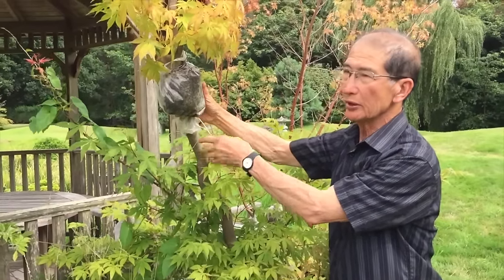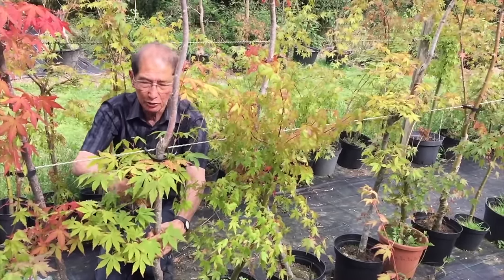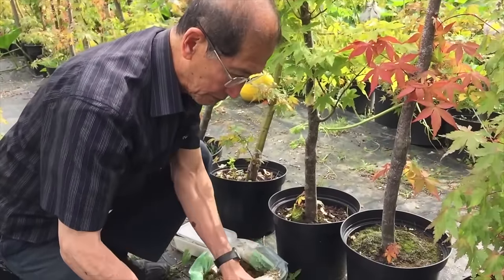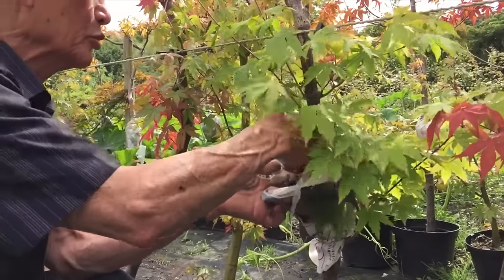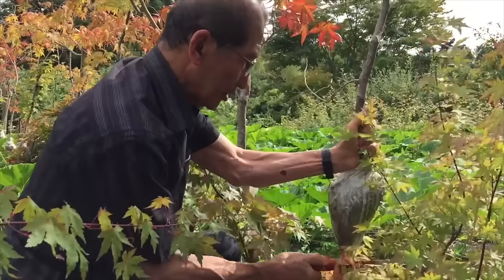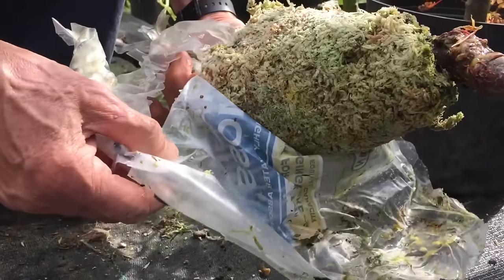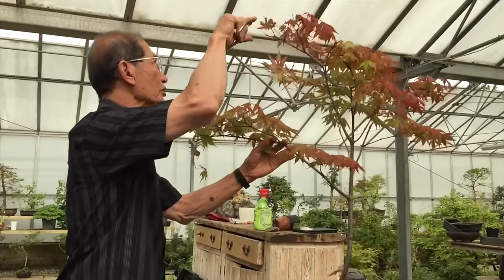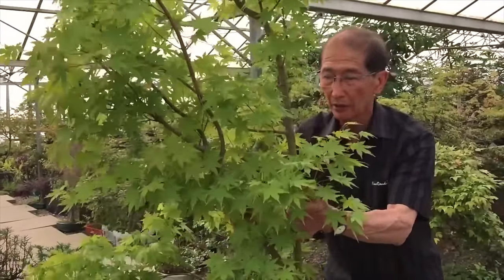Air Layering Bonsai Tutorial EASY!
How to air layer bonsai by Peter Chan, part of Herons Bonsai.

Bonsai are now a part of our lives. Like oriental food, they are now taken for granted and most people are familiar with them. No longer are these tiny trees regarded as curiosities or botanical freaks, as they were a few decades ago. There was a time when they were available only at specialist centres, but now it is possible to buy bonsai in shopping malls and on the internet. These plants can also be found at garden centres and horticultural shows.

Some Bonsai are relatively inexpensive, while others can be very costly. As with any commodity, the different styles and grades of bonsai are reflected in the price. You can buy a young, newly trained bonsai with very limited funds, or you can spend thousands on an exquisite masterpiece that has been shown at major exhibitions in Japan. Serious Bonsai enthusiasts regard good-quality bonsai as works of art, and these are highly collectable plants.

Although the art of Bonsai is essentially about growing trees, for many people it is much more than that. Bonsai plants convey something about the owners lifestyle, aesthetic sense and attitude towards nature and the environment. Growing bonsai has come to be associated with Zen aesthetics, and some practitioners derive a special therapeutic benefit, which comes from the innate peace and tranquility that working with bonsai imparts. Like yoga and t’ai chi, bonsai are said to have a calming influence on the mind and spirit, and they can help to relieve the stresses of today’s busy world.

Bonsai are certainly beautiful to look at,but there is much more to the pastime than simply achieving beauty. The image of an ancient tree clinging to a rock and struggling to survive against all the odds has been a source of inspiration for Chinese sages and scholars for at least two millennia.

Keeping bonsai is not just about gardening - it is art and spirituality combined with horticultural techniques. Creating bonsai is a challenge, and enthusiasts are forever striving for horticultural and aesthetic excellence. Unlike other artistic projects, however, a bonsai is never finished. It continues to grow and change, which means that perfection is always transitory and beauty is only momentary. Growing bonsai is a never-ending quest for perfection.

Those who are dedicated to the hobby regard it as a way of life. It requires commitment and can dictate the way you spend your time and resources. Your weekends and holidays can soon become geared around your bonsai activities. Nevertheless, the rewards that come from striving for a perfect work of art more than compensate for the time and effort involved.

We are Britain’s Premier Bonsai Nursery, with over 7 acres of land dedicated to bonsai, and have 21 RHS Chelsea Flower Show Gold Medals, and have a display at Wisley Gardens dedicated to our bonsai. We sell our bonsai through our website Herons Bonsai.